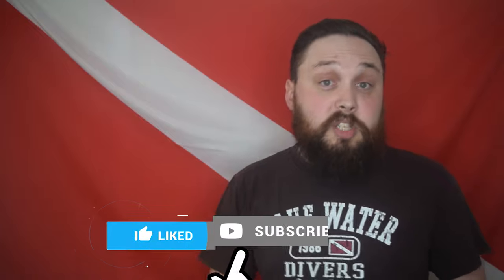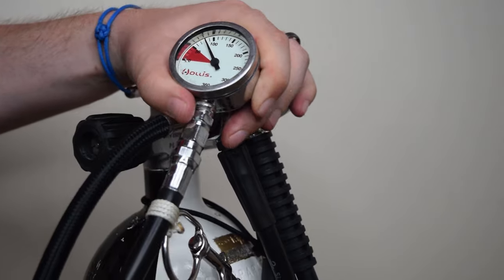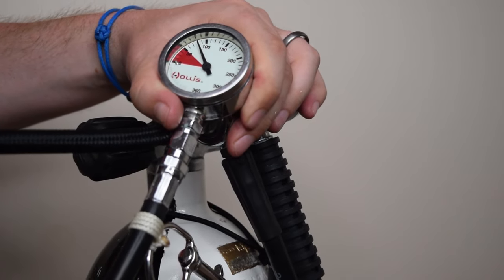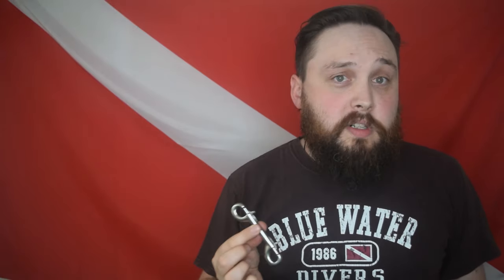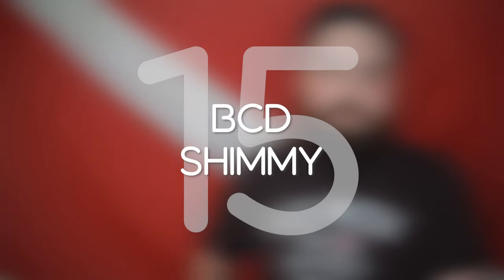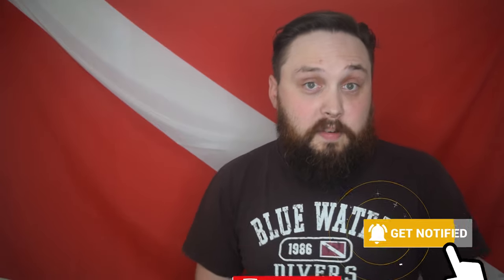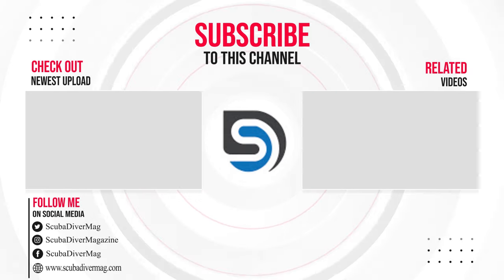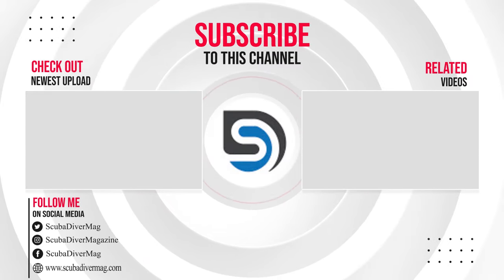Scuba Diving Basics: 25 Top Tips That Will Make You A Better Scuba Diver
Mark Newman has sage scuba diving advice in this weeks scuba basics. Pulling together his 25 top tips that will make you a better scuba diver.

So if you are a newly minted open water scuba diver looking for some hints and advice. Or you're just coming back into diving and need a bit of a scuba refresher, this is the video for you.

NEW RELEASES

0:00 Introduction
1:22 LAY OUT YOUR GEAR FIRST
2:48 RELEASE THE PRESSURE
3:08 EXTRA HOODS
3:34 WASH YOUR DIVE KNIFE
4:07 LEAVE THE CAMERA
4:39 JOIN A CLUB
5:28 BE AWARE OF YOUR SURROUNDINGS
5:58 WATCH THE LOCALS FOR CURRENT
6:37 TURN AROUND
7:12 KNOW YOUR LIMITS
8:29 READ A MAP
9:22 CHECK YOUR GAUGES MORE
10:00 STAY OUT OF THE RED
10:35 BRING A DOUBLE-ENDER
11:10 BCD SHIMMY
12:26 CUT DOWN ON LEAD
13:00 BE SHALLOW
13:29 INVEST IN YOUR MASK & DSMB
14:20 KEEP YOUR FEET CLEAN
14:49 SWAP SUNSCREEN FOR A RASHVEST
15:52 DRINK LOTS (OF WATER)
16:24 WARM UP SLOWLY
16:58 DON'T SPREAD OUT We partner with and for all your gear essentials. Consider using the affiliate link above to support the channel. The information in this video is not intended nor implied to be a substitute for professional SCUBA Training. All content, including text, graphics, images, and information, contained in this video is for general information purposes only and does not replace training from a qualified Dive Instructor.